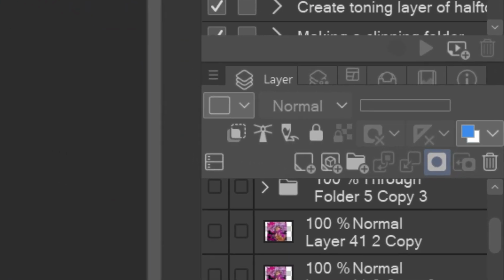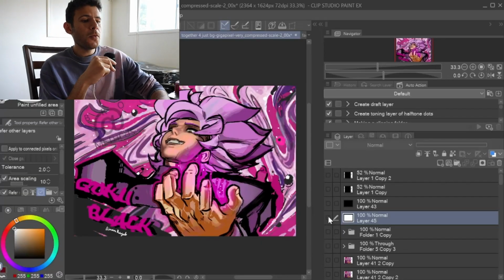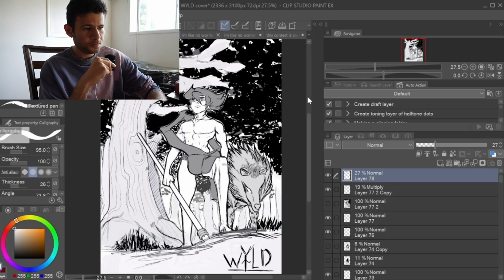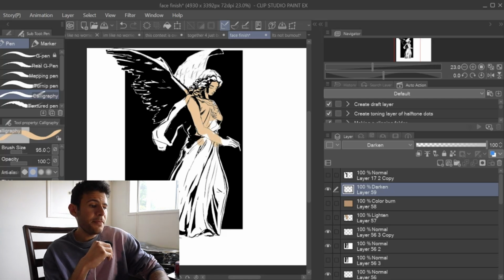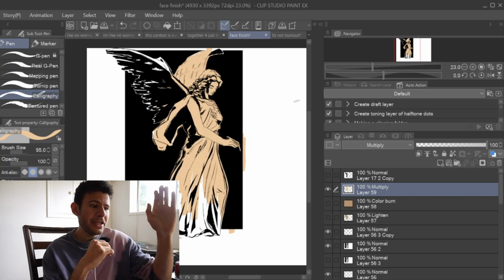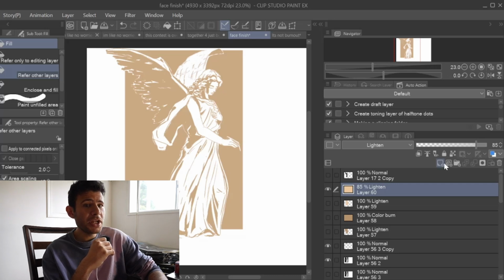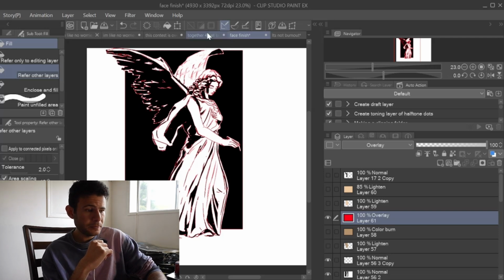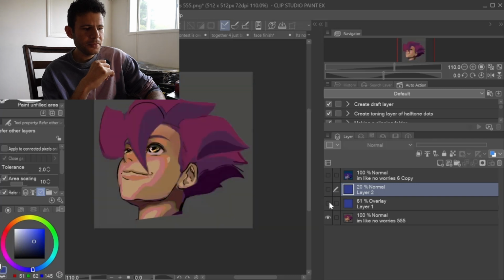I will teach you Clip Studio Paint in 6.4 mins (art tutorial)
Here is a digital art tutorial on everything you need to know about clip studio paint, we will go over blending modes and coloring techniques specifically, with just this you will be well on your way to making the kind of digital art fan art or manga art you want.